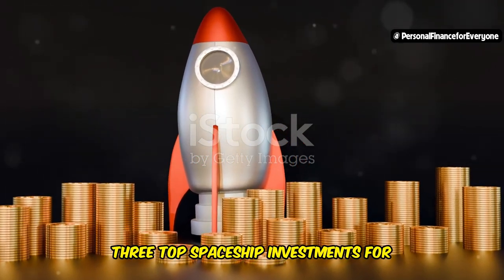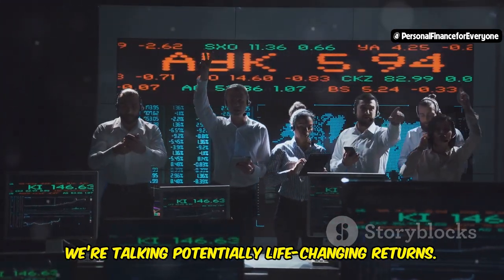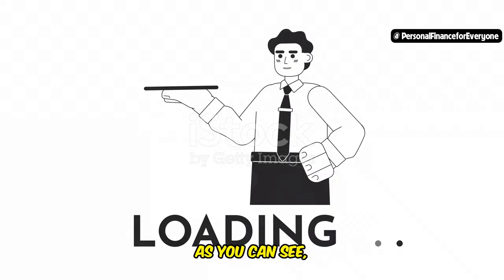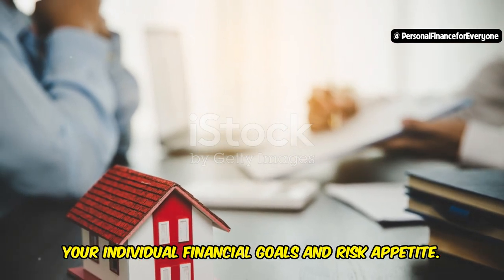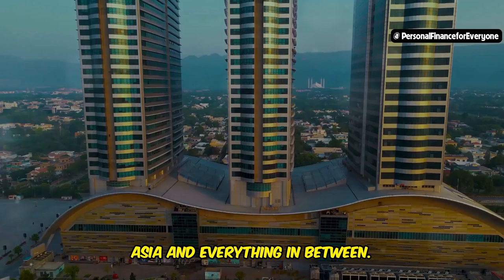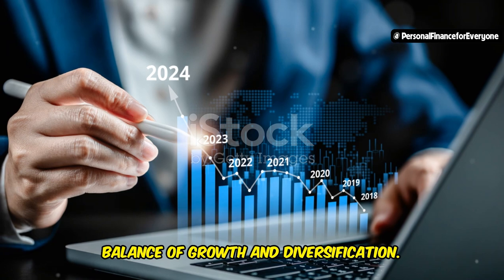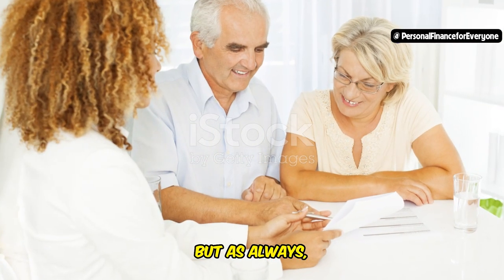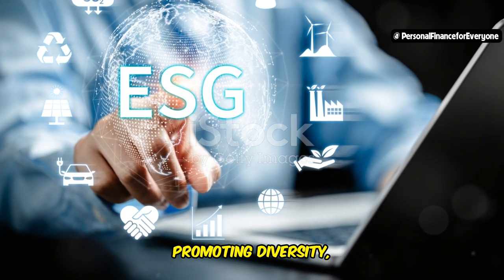3 Top Spaceship Investments for 2024 Which Should You Choose?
3 Top Spaceship Investments for 2024 Which Should You Choose?
Looking for the best investment opportunities in 2024? In this video, we explore the 3 top Spaceship Voyager investments for the year and help you decide which one to choose. Whether you’re new to investing or a seasoned pro, Spaceship Voyager makes it easy to start with low fees and a user-friendly Spaceship Voyager app. We’ll dive deep into a Spaceship Voyager review, showing how its unique portfolios stack up, and comparing it with other platforms like Raiz vs Spaceship.

You’ll learn:

How to use the Spaceship Voyager investment platform for maximum gains.
A detailed look at the best Spaceship Voyager investing options for 2024.
What sets Spaceship investment apart from competitors, and whether it’s worth it.
If you're considering using the Spaceship app, watch our review and see why it’s a top choice for 2024. We also break down Spaceship Voyager fees, so you know exactly what to expect when investing. From growth portfolios to global investments, this video will give you a full Spaceship Voyager investment review to guide your financial journey.

💸 Ready to make millions online without the hassle of starting a business? 💸

Discover the exact blueprint that helped me and countless others build a successful online income with ease. Whether you're a complete beginner or already making some money online, this course will take you to the next level.

Don't miss out on your chance to finally make money online! 💰

OUTLINE:
00:00:00 Which Should You Choose?
00:00:54 Your Ticket to Aggressive Returns?
00:03:36 Playing it Smart Worldwide
00:06:41 Investing in What Matters
00:08:42 Which Spaceship Voyager Portfolio Will You Choose?